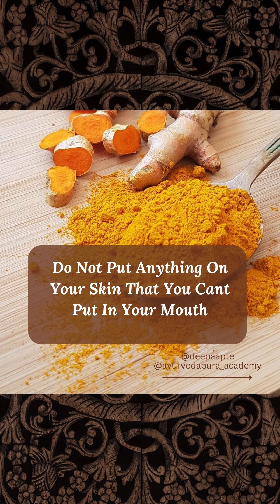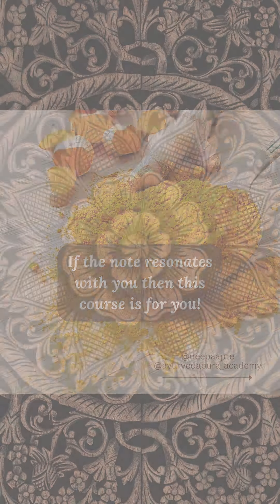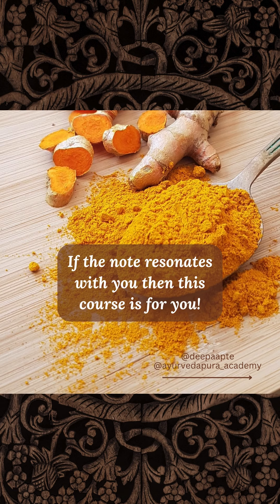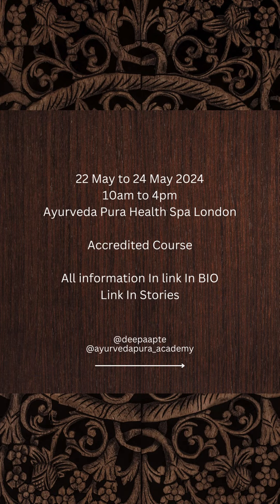Ayurvedic Beauty Therapies Course - Online Or In Person - Dr Deepa Apte